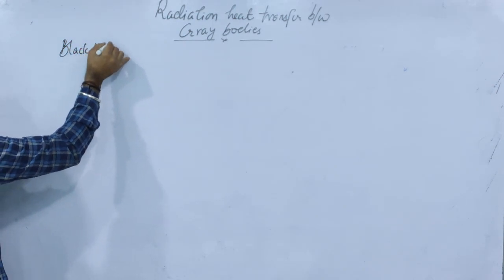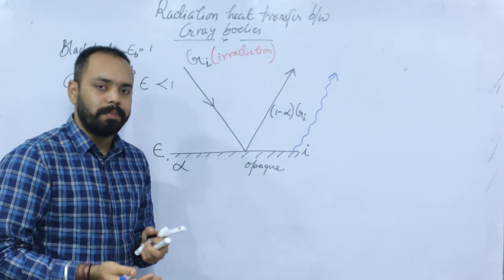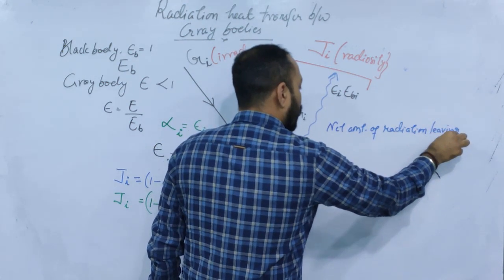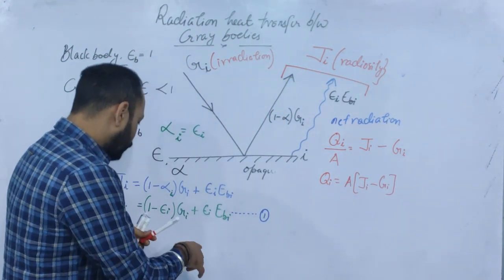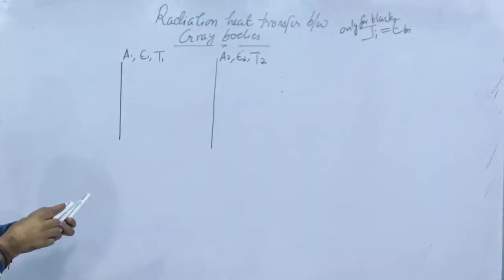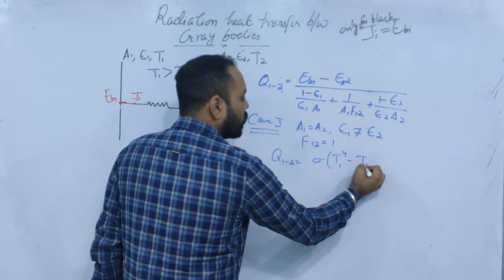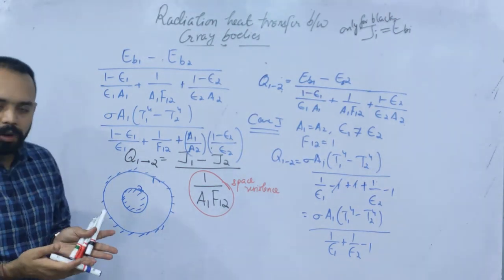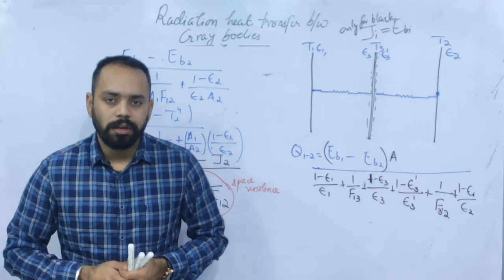RADIATION HEAT TRANSFER BETWEEN GRAY BODIES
The lecture explains the concept of radiosity and uses this to derive the expression of surface resistance and space resistance which can be applied to find radiation heat transfer between two gray bodies.